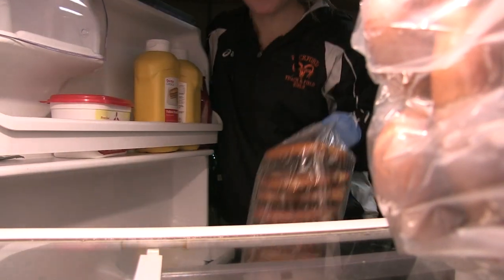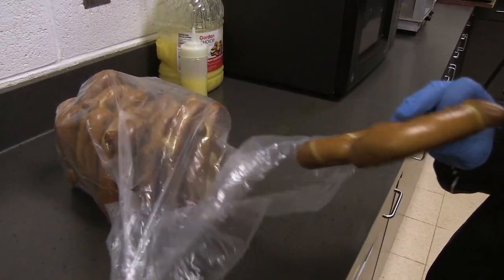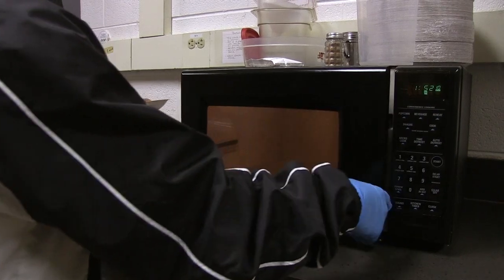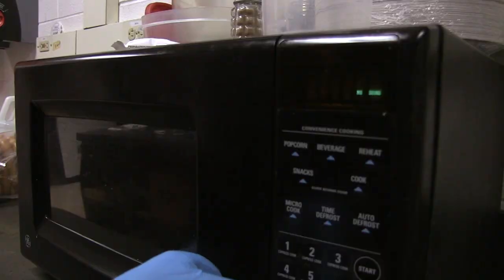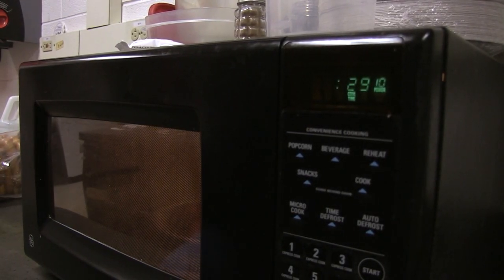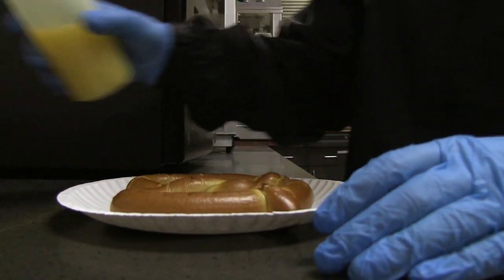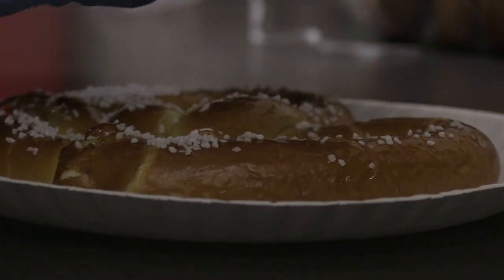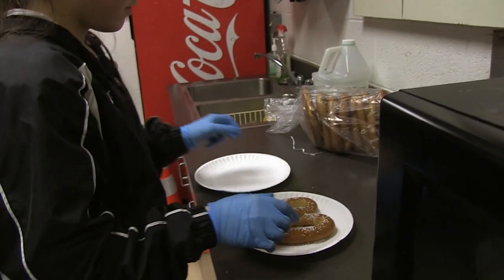How to Pretzels Concessions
Rockford High School Concession Training Video Series